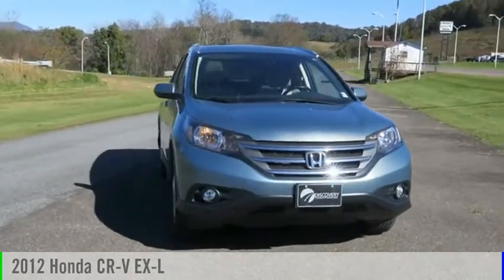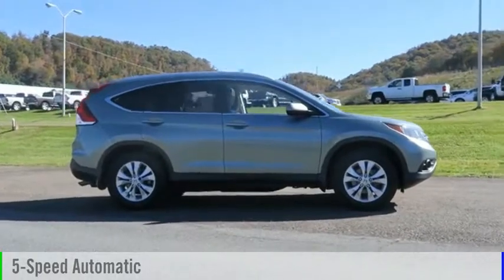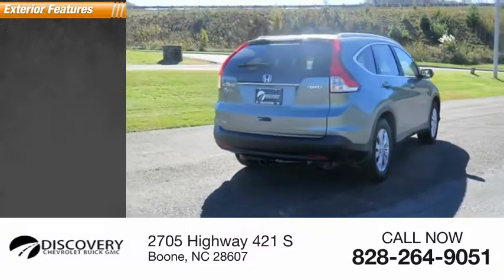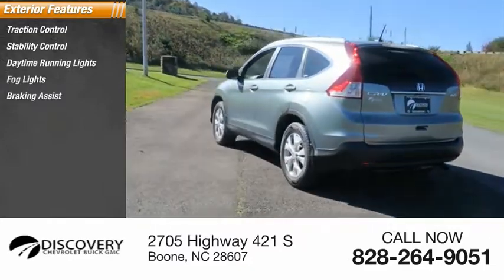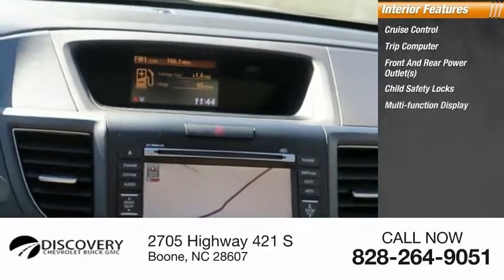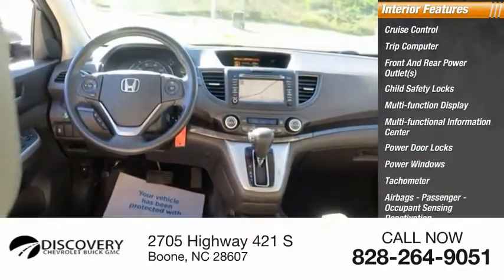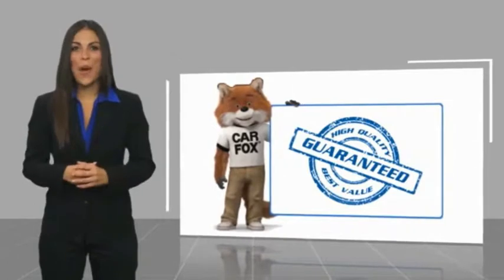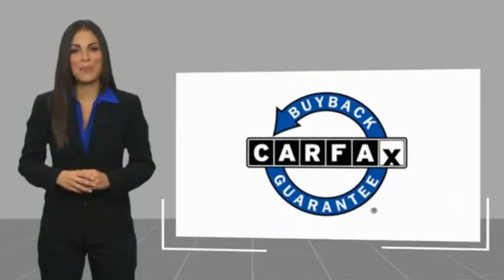2012 Honda CR-V Boone NC P2130A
2012 Honda CR-V EX-L w/Navi

Clean CARFAX.Leather, Bluetooth, Sunroof / Moonroof, Heated Front Seats, CR-V EX-L, 4D Sport Utility, 2.4L I4 DOHC 16V i-VTEC, 5-Speed Automatic, AWD, Opal Sage Metallic, Black w/Leather-Trimmed Seats. *Pricing includes up to $1,000 off when you finance with Discovery on any in stock unit.* *See Dealer For Details** 2012 Honda CR-V EX-L 2.4L I4 DOHC 16V i-VTEC Opal Sage Metallic 30/22 Highway/City MPG**Awards: * 2012 KBB.com Brand Image Awards2016 Kelley Blue Book Brand Image Awards are based on the Brand Watch(tm) study from Kelley Blue Book Market Intelligence. Award calculated among non-luxury shoppers.  Kelley Blue Book is a registered trademark of Kelley Blue Book Co., Inc. Buy with Peace of Mind! Discovery Powertrain Plus includes 2yr up to 100k mileage Limited Warranty includes Engine, Transmission, Drive Axle(s), and Air Conditioning. Certain exclusions apply. See Dealer for Details.